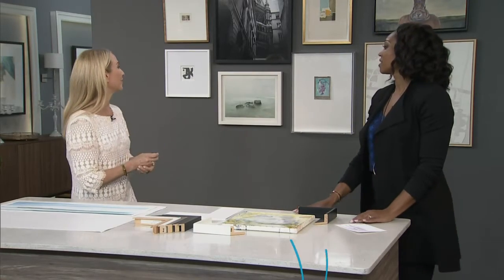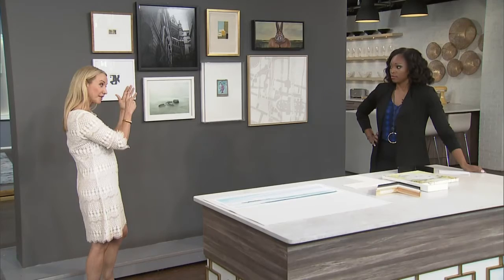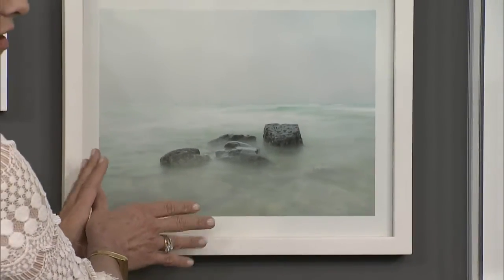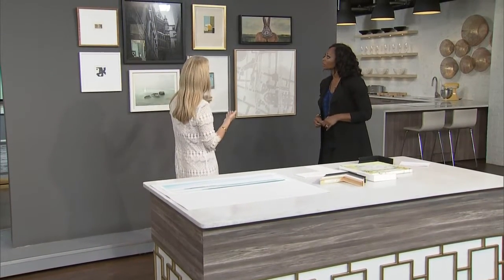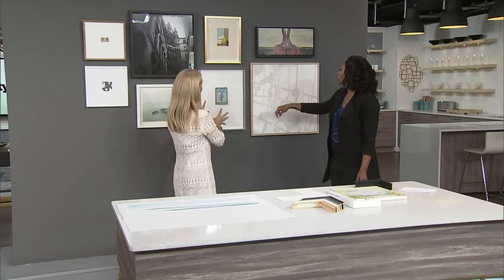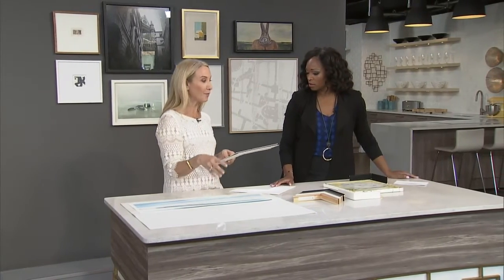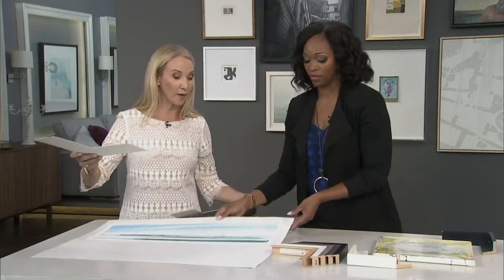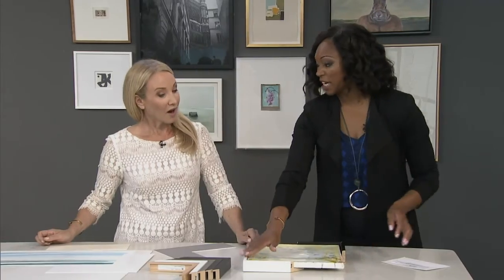Matting and framing your photographs at home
Interior Designer, Suzanne Dimma tells us how to matt and frame our photos for richness and elegance.